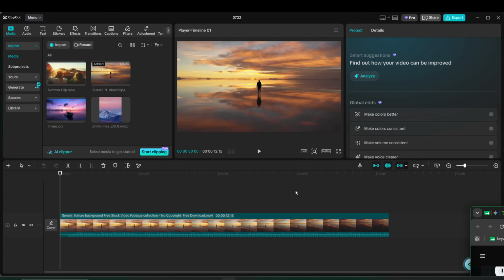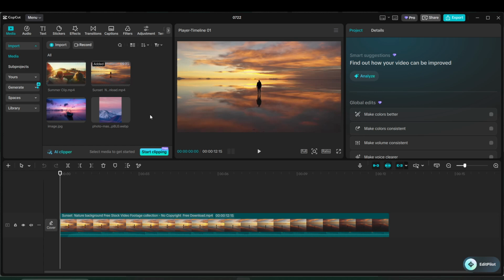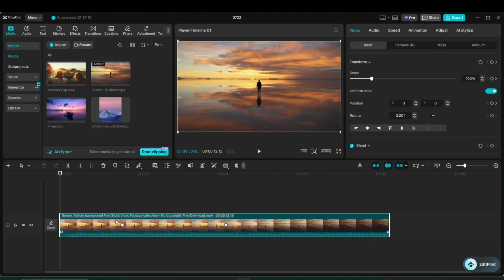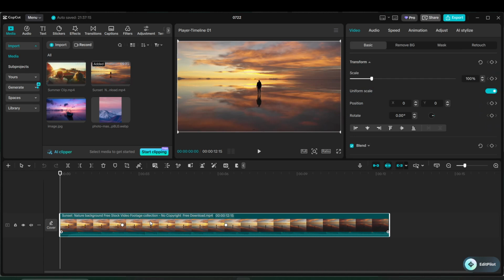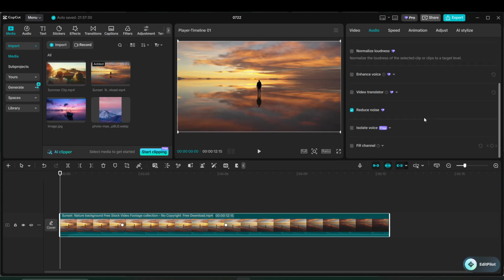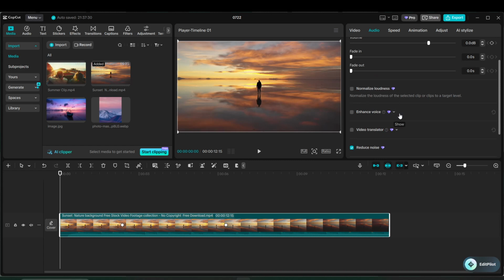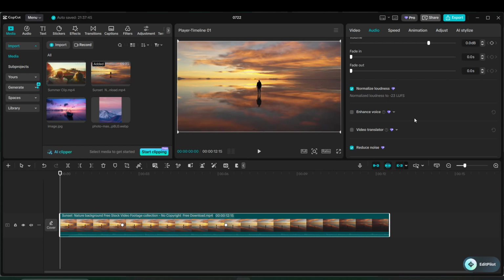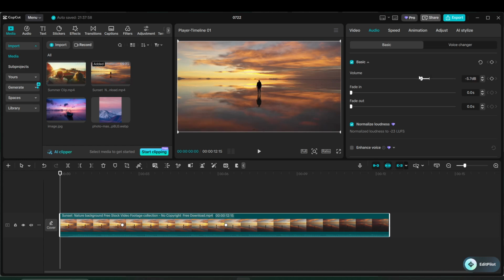How to Fix Audio and Remove Background Noise in CapCut PC (2026 Guide)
Want to improve your audio quality and remove unwanted background noise in CapCut PC? In this updated 2026 beginner-friendly tutorial, I'll show you how to fix audio and remove background noise in CapCut PC step by step. Whether you're editing voiceovers, interviews, podcasts, or videos recorded in noisy environments, this guide will help you clean up your audio for a clearer and more professional sound.